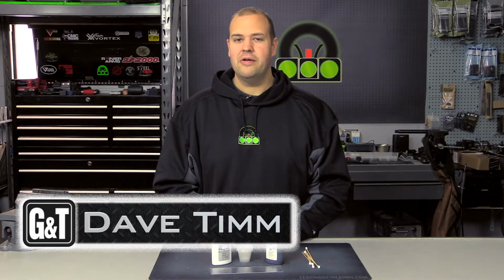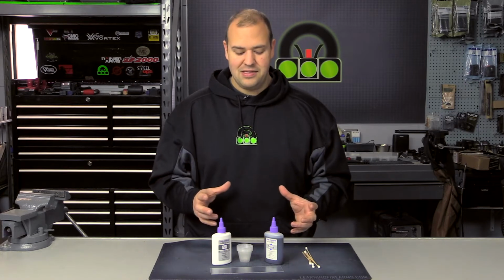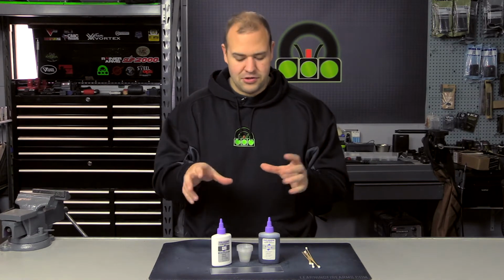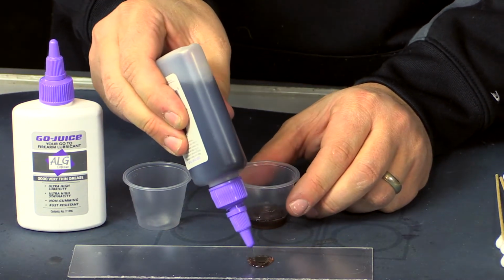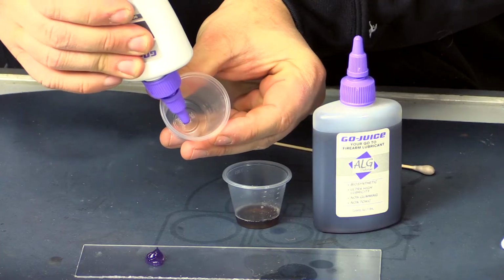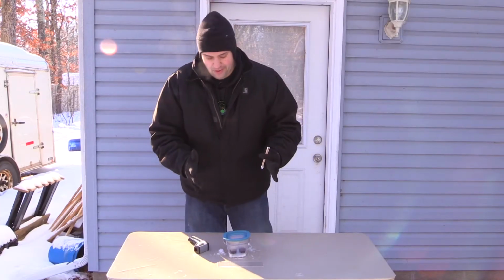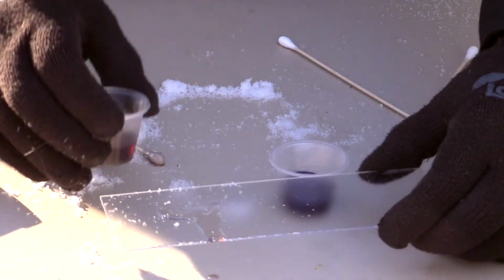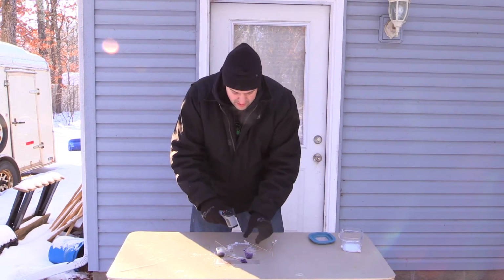ALG Go Juice Freeze Test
In our Gun Lube Freeze Test Videos we did last year, we received a lot of comments and suggestions about various brands and products to try. We reached out to a few and haven't heard back and unfortunately don't have the budget to buy a bunch of stuff. However, this year at SHOT Show we stopped by the ALG booth and they were interested in seeing how their line of Go-Juice gun lubricants would fair in a Minnesota winter night. They were kind enough to send some product and as luck would have it we had a somewhat cold night. In this video we show you what the product looks like at room temperature as well as how it faired outside.